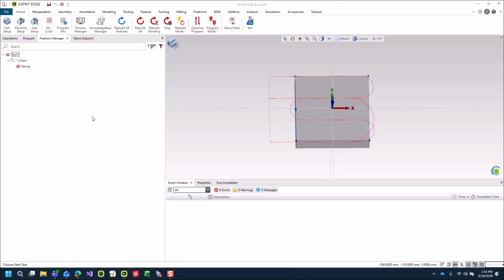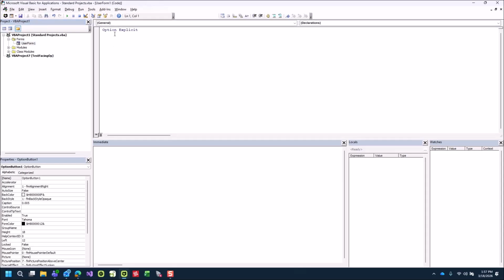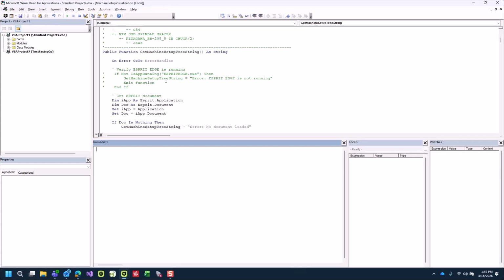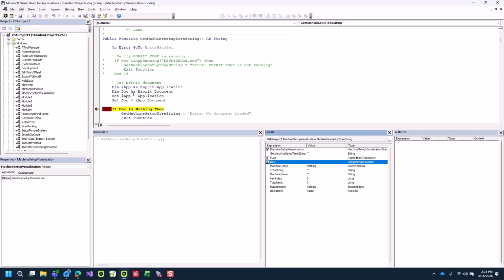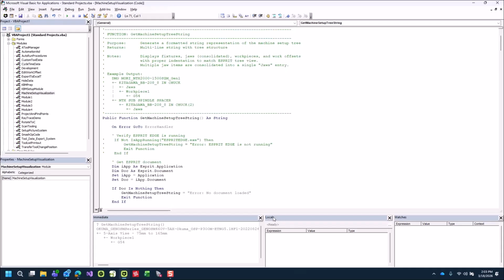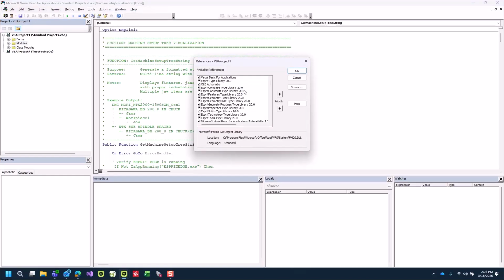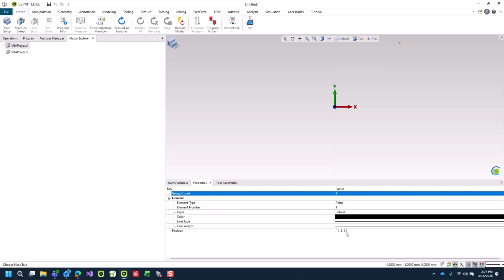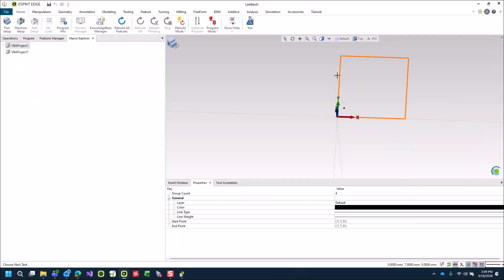VBA Overview in ESPRIT EDGE | API Automation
This video provides an overview of VBA in ESPRIT EDGE, covering the basic concepts, scope, and role of VBA within the ESPRIT EDGE API Automation framework. It explains how VBA fits into the ESPRIT EDGE environment without going into detailed code examples.
Designed for ESPRIT EDGE users and CAM programmers who want a clear understanding of VBA before working with API‑based automation.